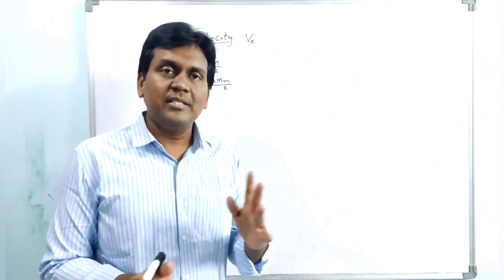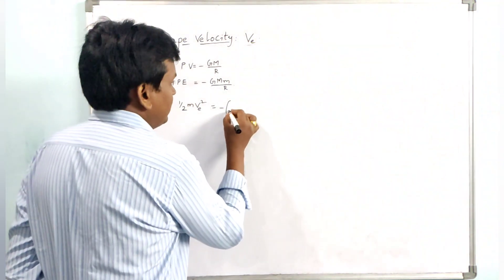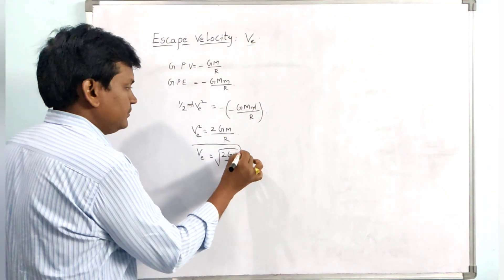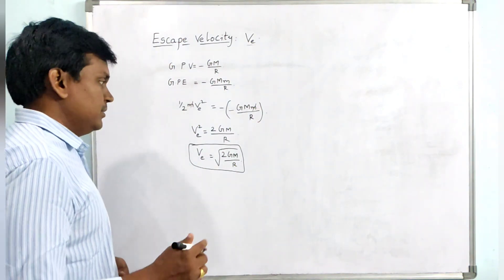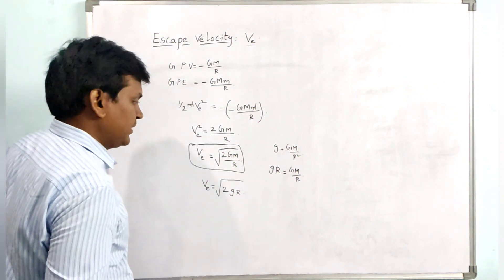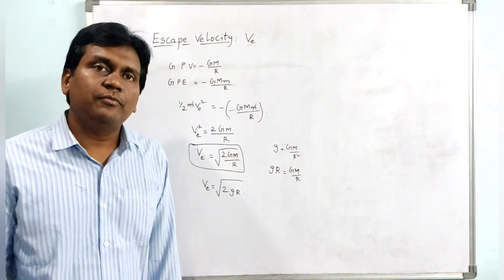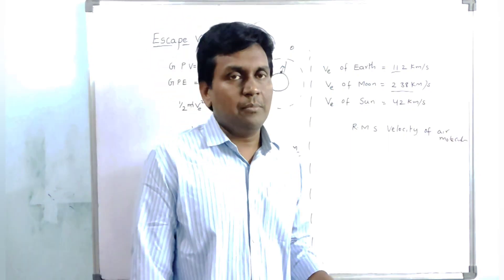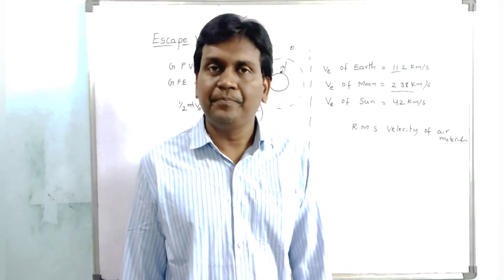Escape Velocity | Gravitation | Praveen tutorial point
In this video I have discussed about the escape Velocity meaning and derivation of escape Velocity and the escape Velocity of Earth Moon Sun
and explained moon have atmosphere or not and why?